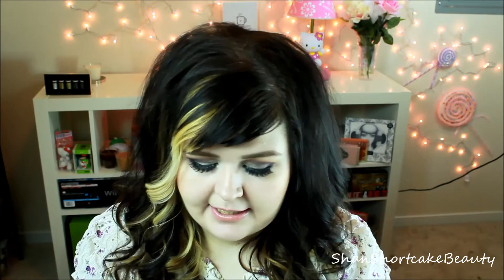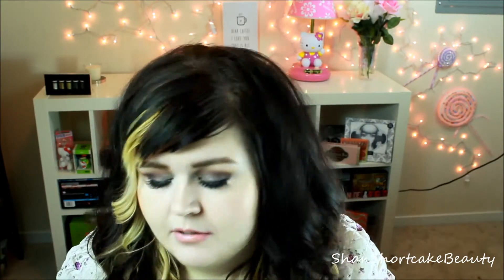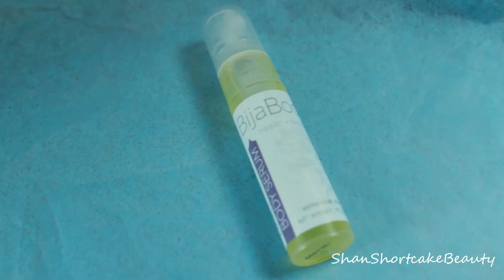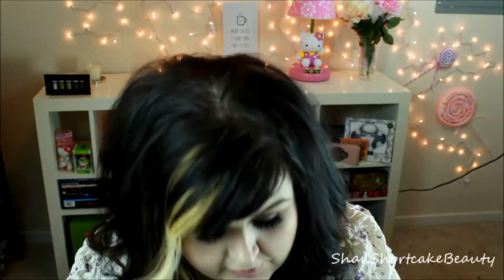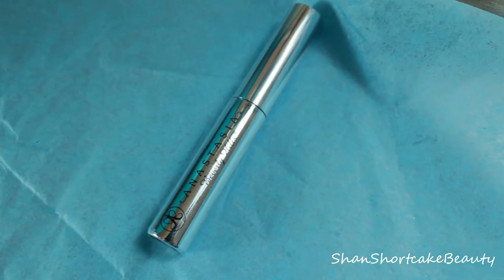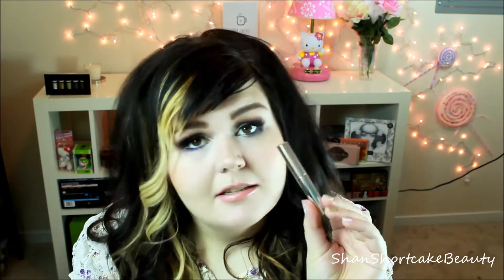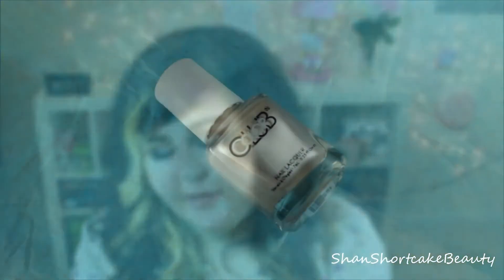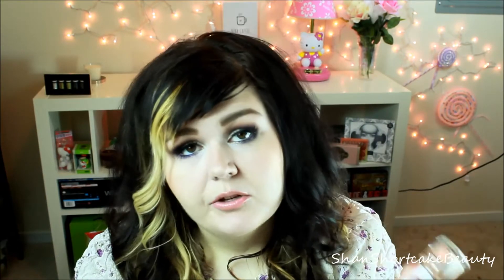Birchbox April 2014 Unboxing and Review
Hello Loves!!

Here is a quick video on what I got in my April 2014 Birchbox! Do you get Birchbox?! I am still on the fence if I want to keep it or not.. What do YOU think?! Whats your favorite subscription? Let me know down below!!

XO,
Shan

BEAUTYLISH: Beautylist.Com/ShannonShortcake
IPSY: Ipsy.Com/ShannonShortcake